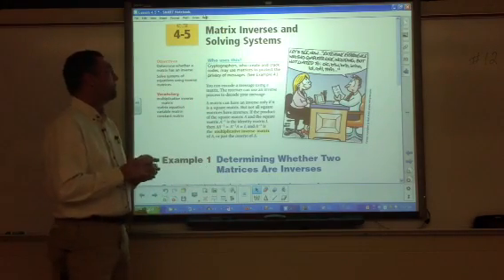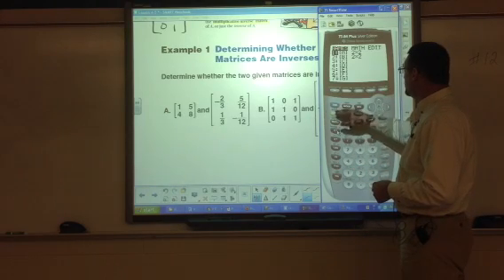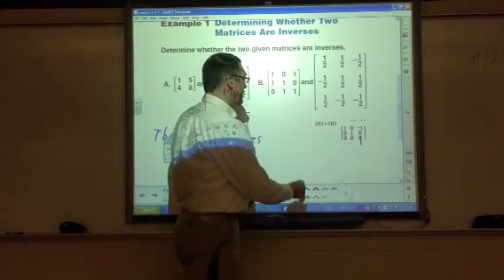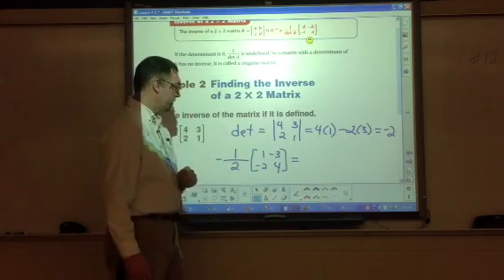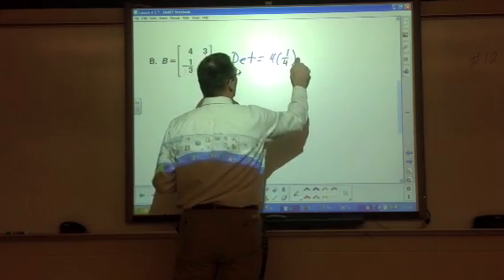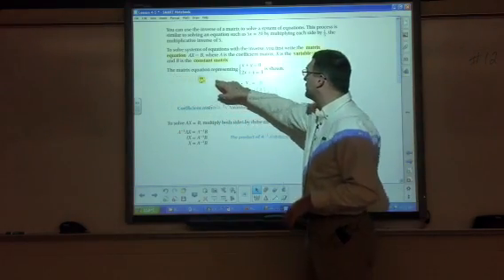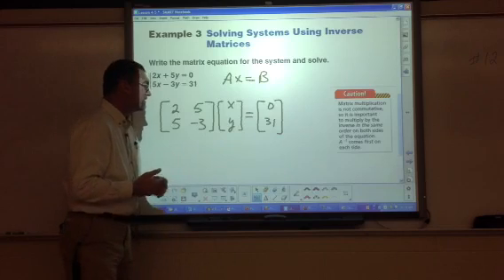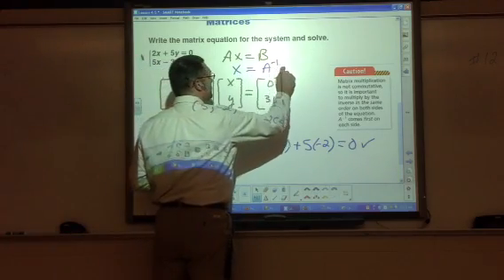Lesson 4-5 Algebra B, matrix Inverses